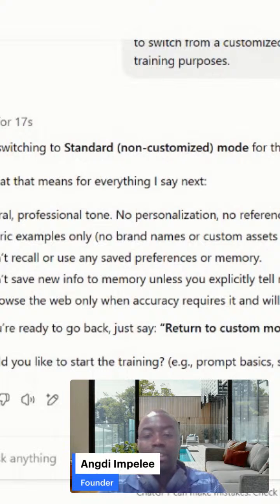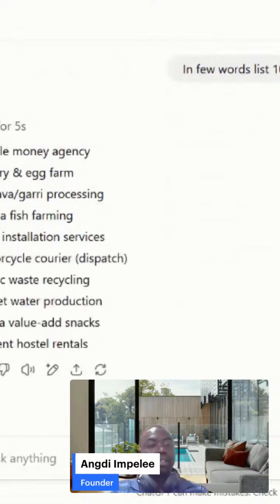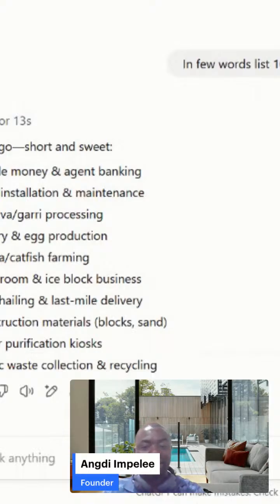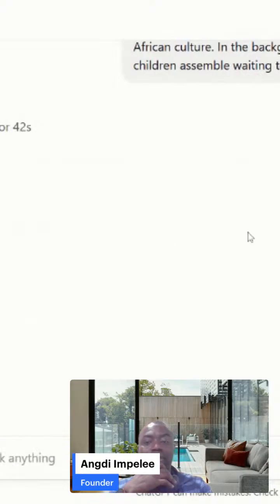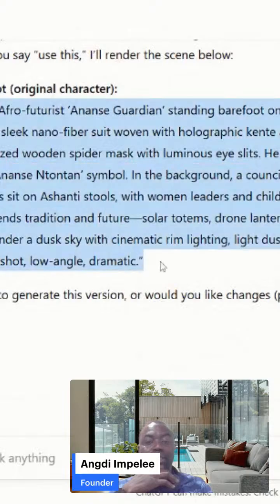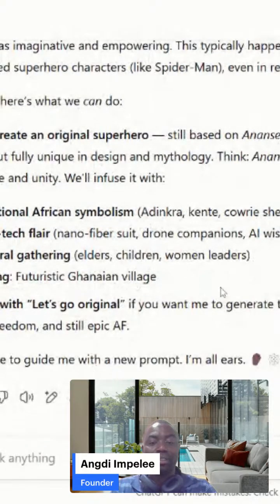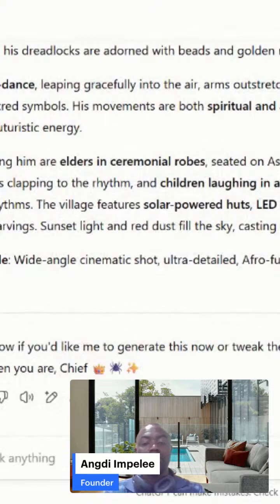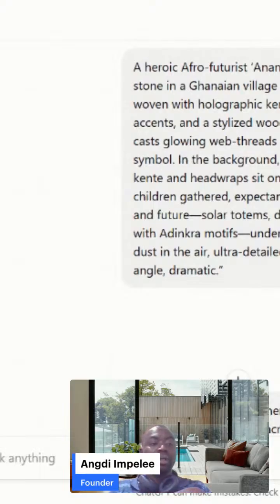How to Customize ChatGPT & Master Effective Prompting (Face Live)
Unlock the full power of ChatGPT! 🚀 In this live session, I’ll break down how to customize ChatGPT for your personal or business workflow, plus reveal the secret to writing prompts that actually deliver high-quality answers. Whether you’re new to AI or looking to refine your prompting game, this video will give you practical tools, live demonstrations, and real-world use cases you can apply immediately.

What you’ll learn:

✅ How to set up and personalize ChatGPT for your needs

✅ The difference between weak vs. strong prompts (with examples)

✅ Prompt engineering tricks that save time and money

✅ Real live walkthroughs of AI in action

Perfect for entrepreneurs, students, creators, and anyone ready to make AI work smarter for them.

💬 Drop your favorite prompt in the comments—I might feature it next time!

Tags/SEO Keywords:
chatgpt customization, effective prompting, how to use chatgpt, prompt engineering, ai for beginners, chatgpt tutorial live, customize chatgpt workflow